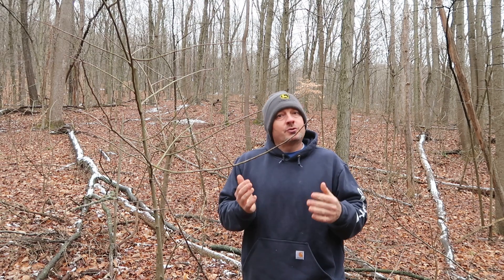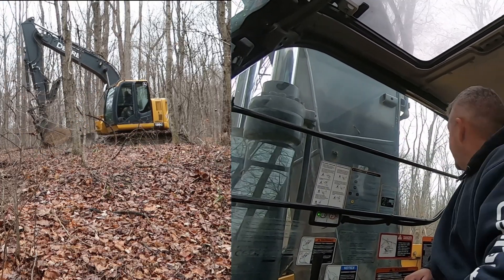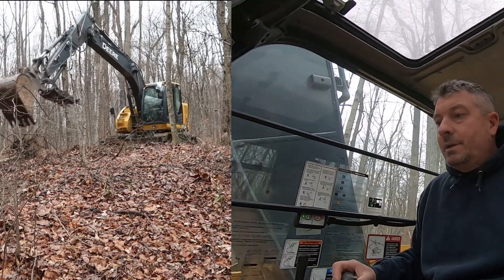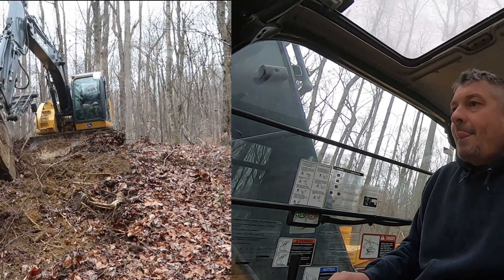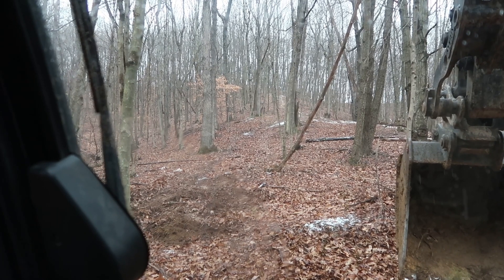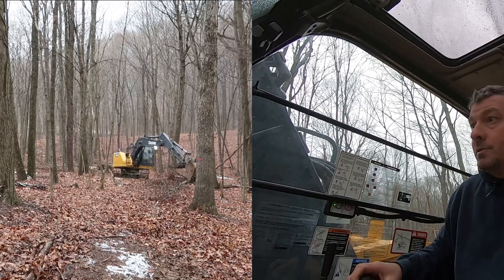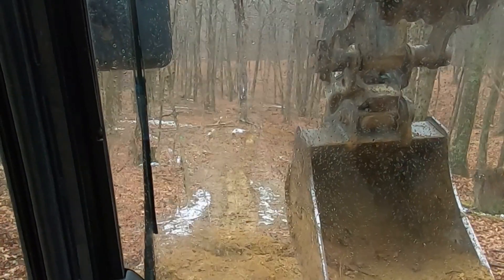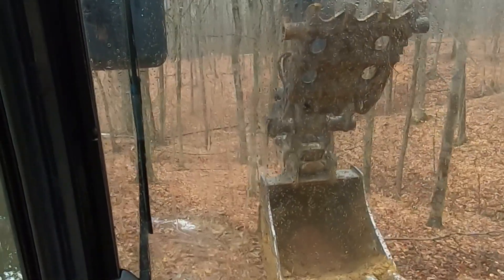HO Talk, for Subscribers only!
We bring you along in our John Deere excavator for a Cairn Creek chat. We discuss our YouTube aspirations and explain why we call it Cairn Creek.